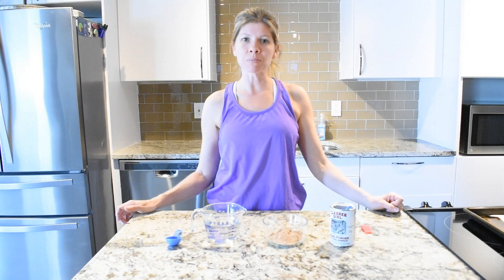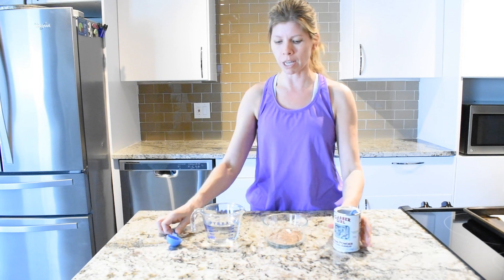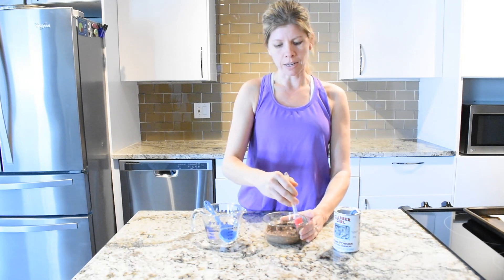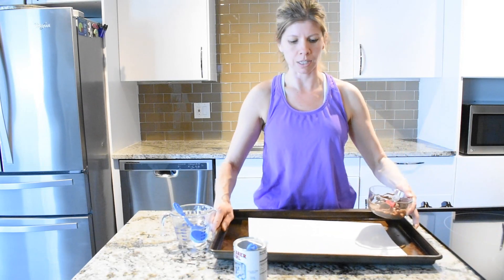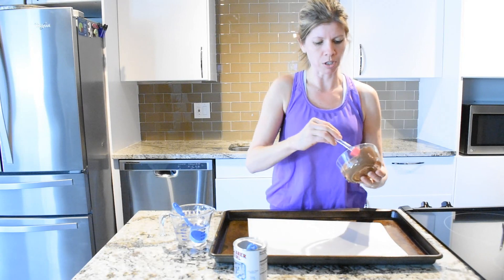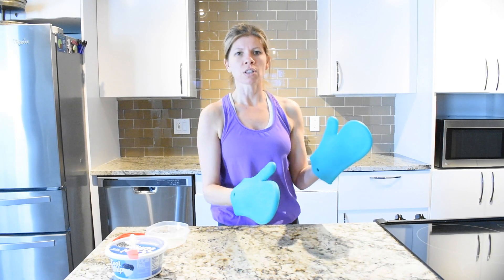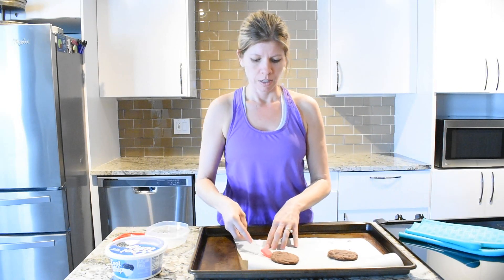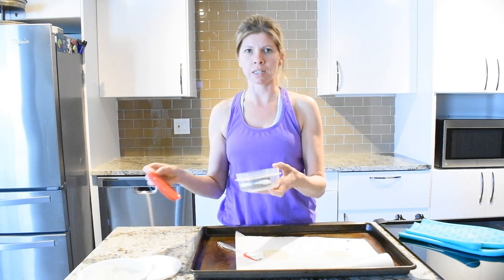Optavia Ice cream cookie hack So GOOD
This hack is so fun and easy. Plus it tastes so YUMMY!

Ingredients:

1 Optavia Brownie Soft Bake
1/8 tsp. baking powder
3 Tbsp. water
1 Tbsp. whipped cream
Preparation:

Combine Chocolate Chip Soft Bake mixture with the baking powder. Slowly mix in three tablespoons of water.
On a baking sheet lined with parchment paper, form the dough into two even cookie-shaped pieces.
Bake for approximately 12 minutes.
When done, allow cookies to cool for about 30-60 minutes.
Flip cookies over to the smooth bottom side. Drop a tablespoon of whipped topping onto one of the cookies. Place the other cookie on top and lightly press together to spread the cool whip. Place in freezer, if desired.
Nutrition information per serving:
Calories 120; Protein(g) 11; Carb(g) 15; Fat(g) 3

Some of the products I used in making this video are linked below.

Camera I am using:

Ninja Blender:

Oven Mitts